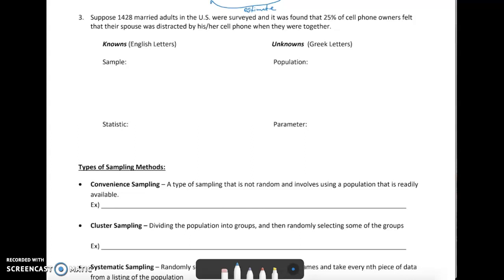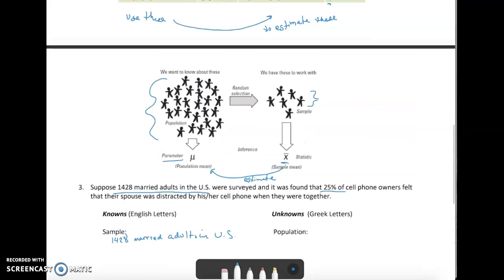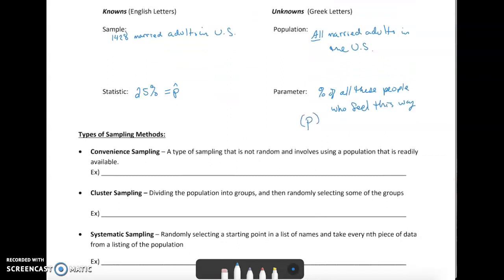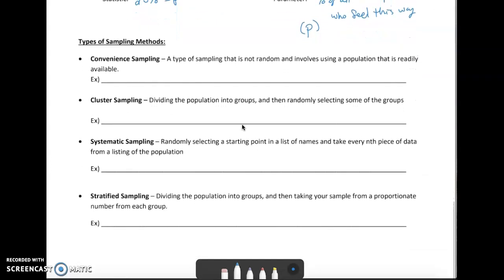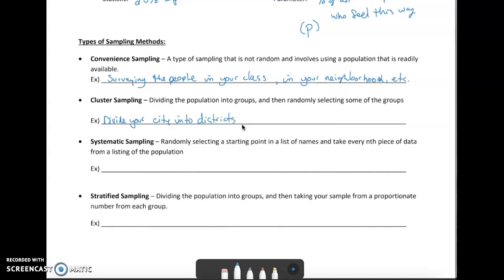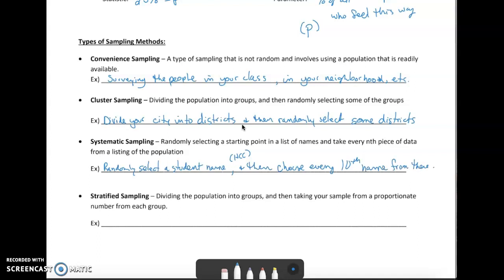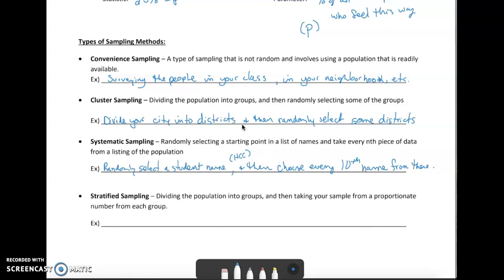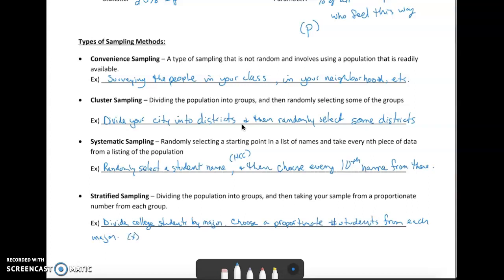Math 141 - Sampling & Parameters (Part 2)